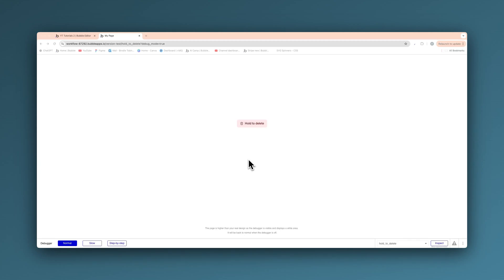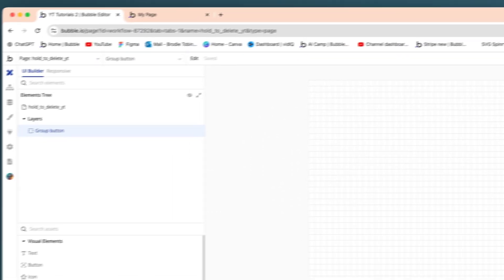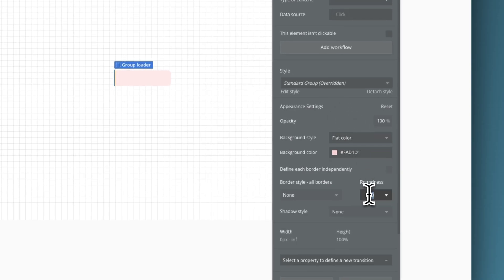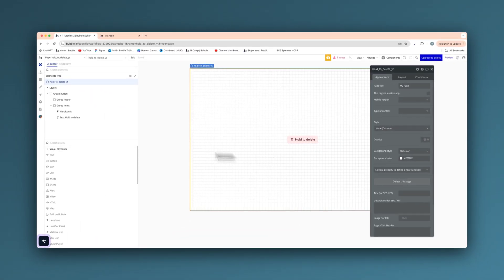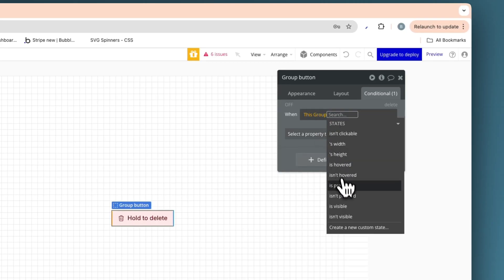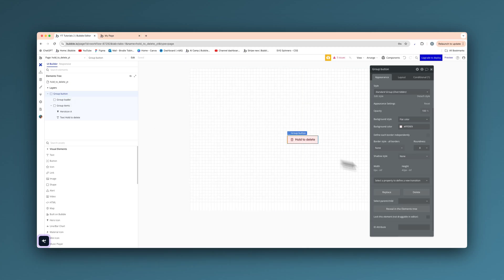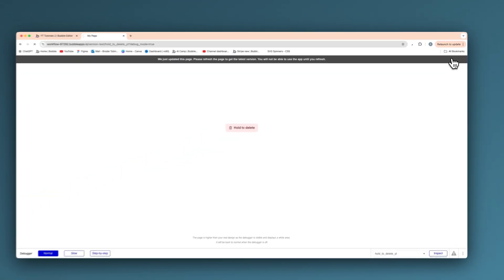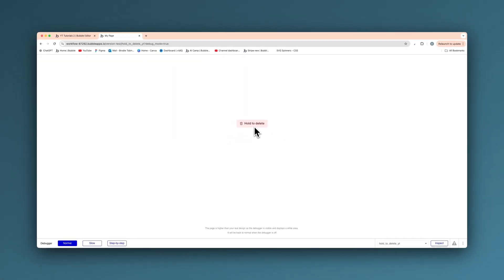Create Animated Buttons in Bubble.io - Easy Step-by-Step Tutorial!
Welcome to our step-by-step tutorial on how to create animated buttons in Bubble.io! 🎨✨ In this video, we will guide you through the entire process, making it easy for beginners and experienced users alike to enhance their web applications with engaging animated buttons.

You'll learn:
- The basics of Bubble.io and its interface
- How to design eye-catching buttons
- Techniques to add smooth animations to your buttons
- Tips for optimizing user engagement through interactive designs

Whether you're building a personal project or developing a professional application, this tutorial will provide you with the skills you need to create dynamic and visually appealing buttons.